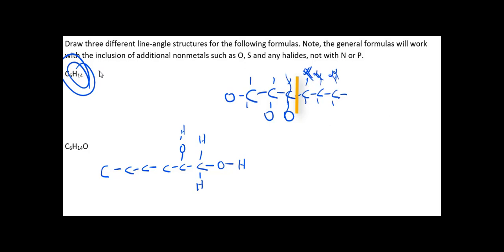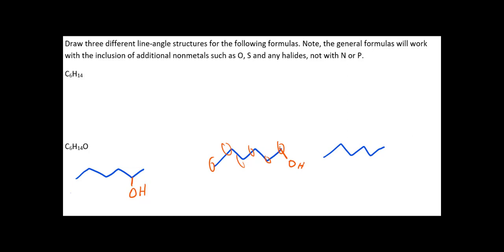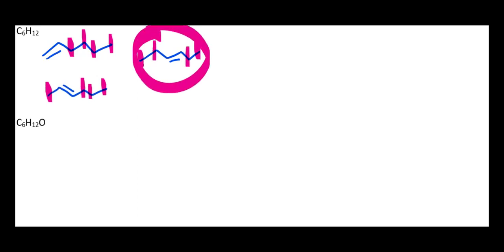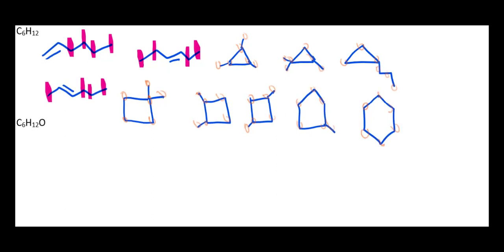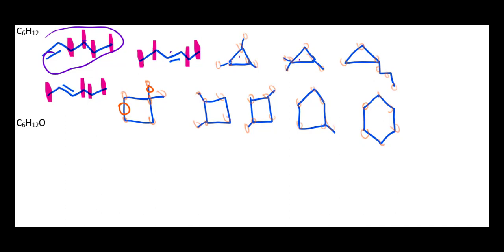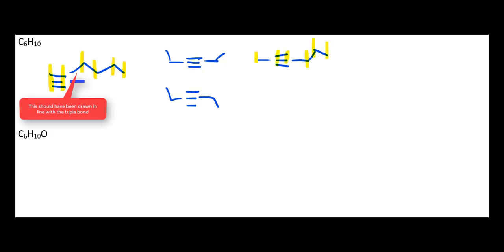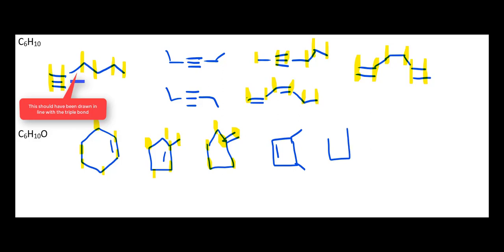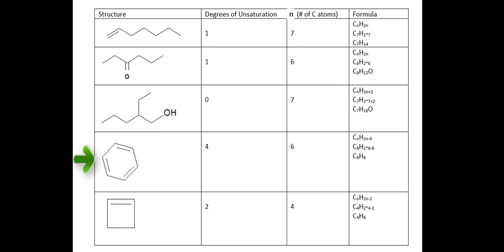Unsaturated Hydrocarbon Structures - Part 2